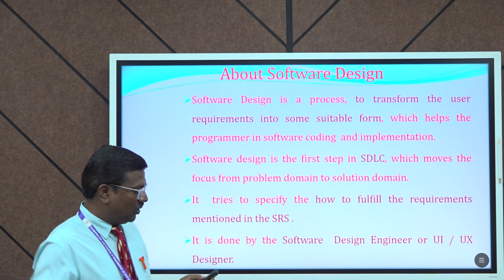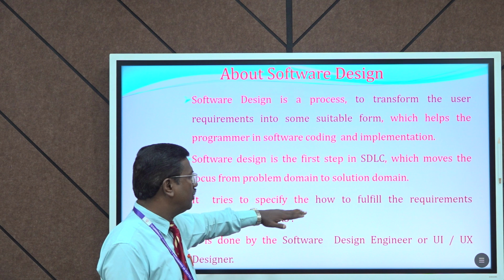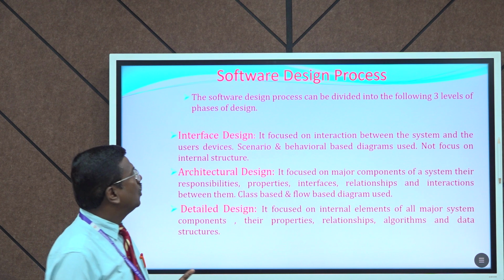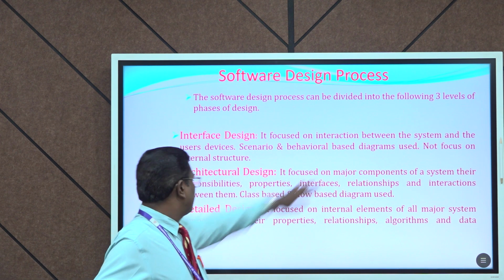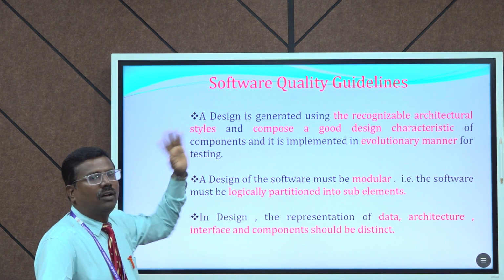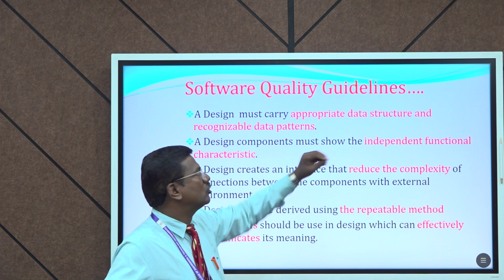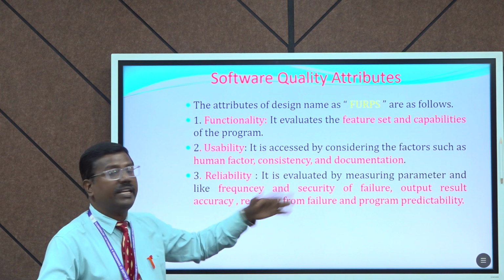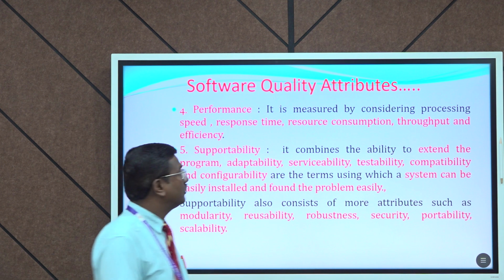SOFTWARE DESIGN PROCESS